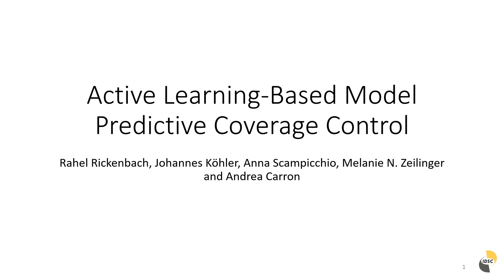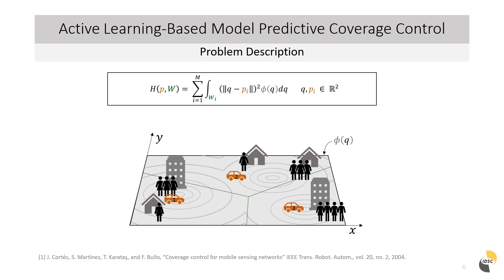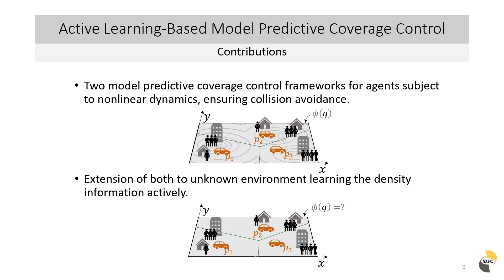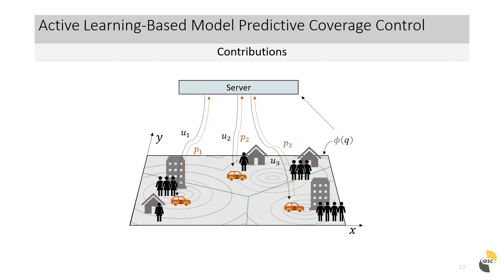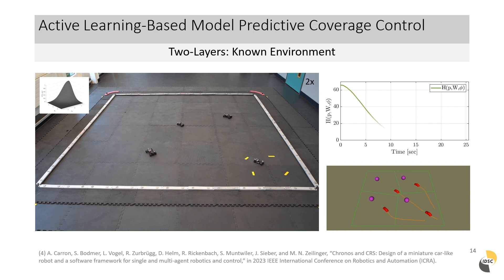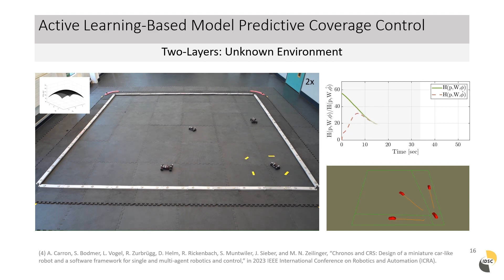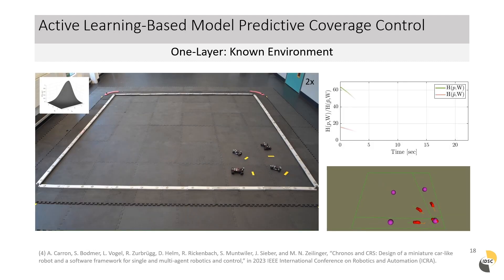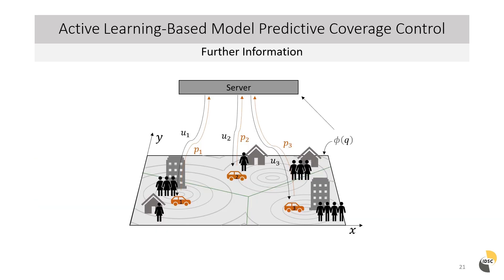Active Learning-based Model Predictive Coverage Control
This is the accompanying video of the paper titled "Active Learning-based Model Predictive Coverage Control".